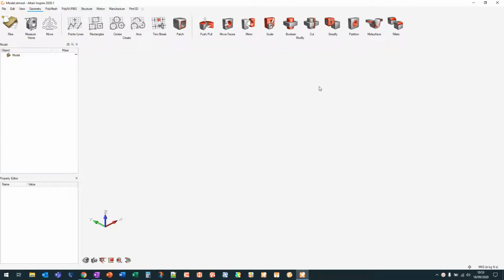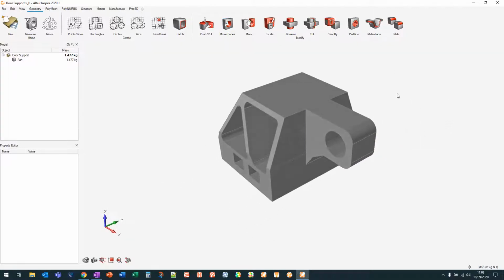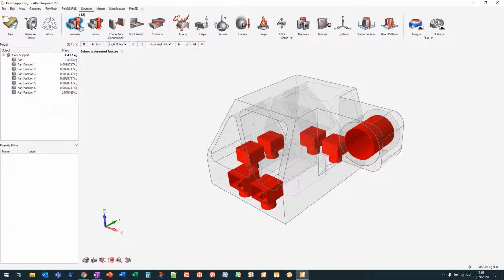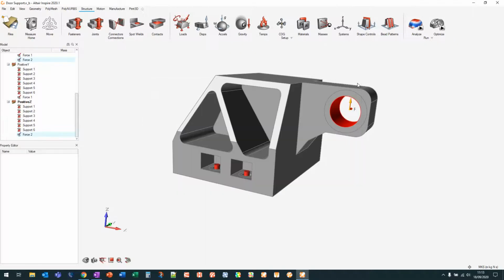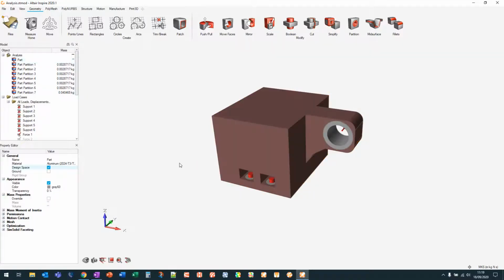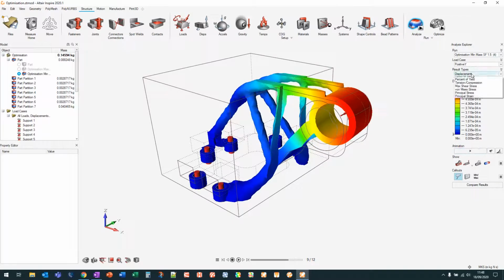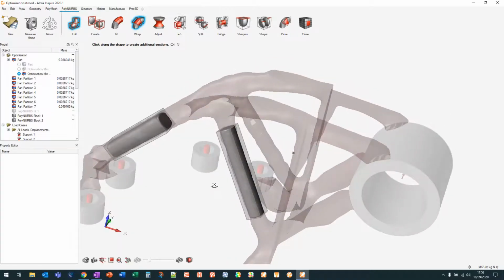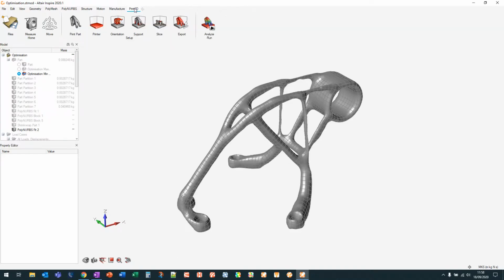Lightweight Design using Altair Inspire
Andreas Demetriades Application Engineer Altair UK explains how to Create and evaluate structural designs and lightweight solutions using optimization technology.